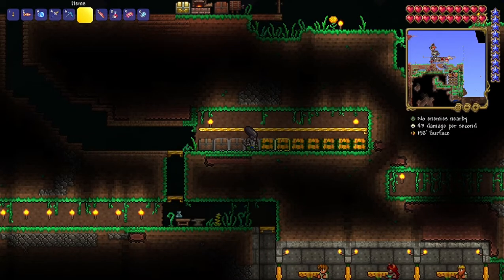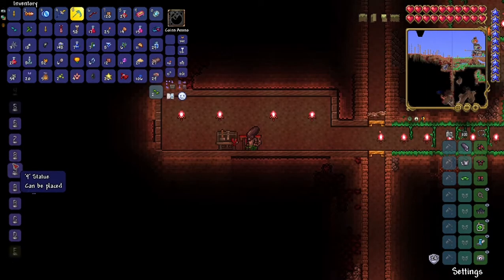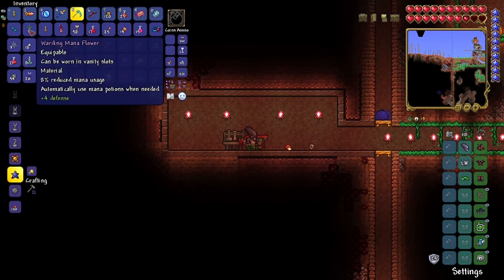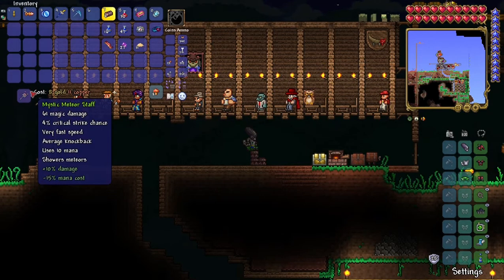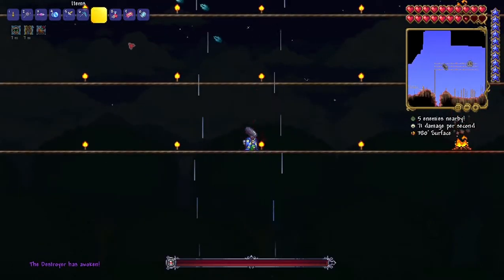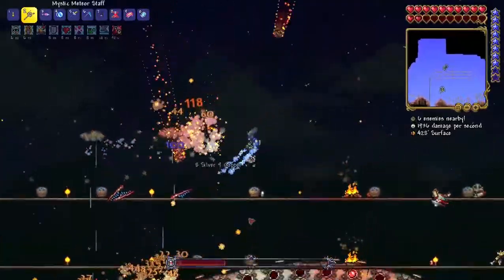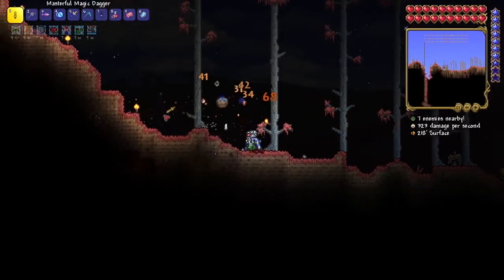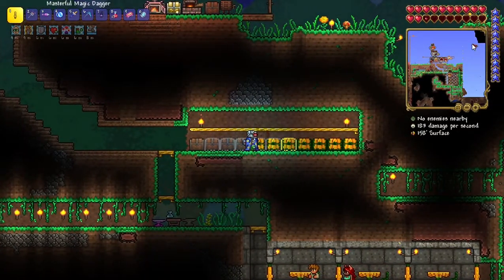Destroying The Destroyer (Terraria Ep10)